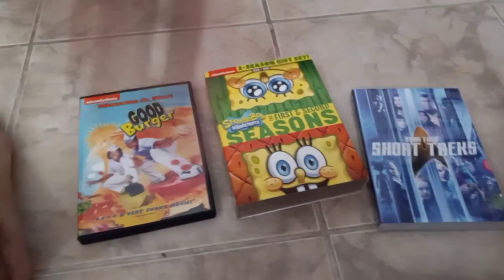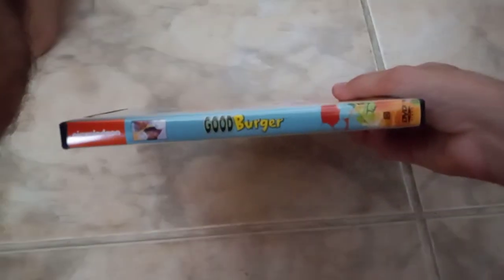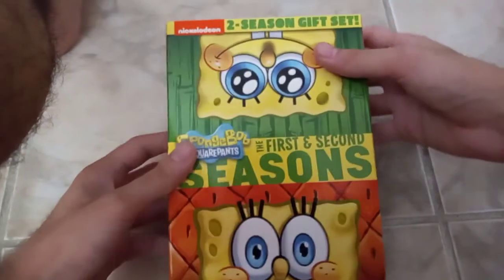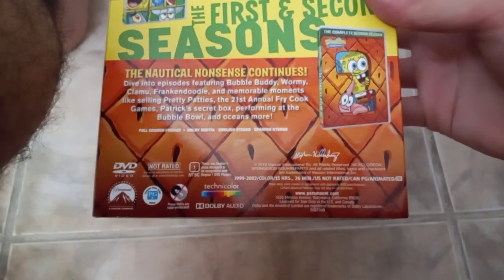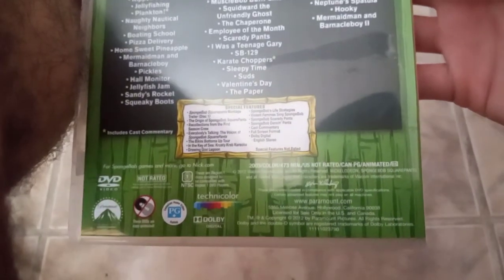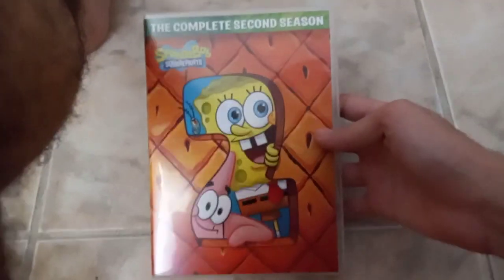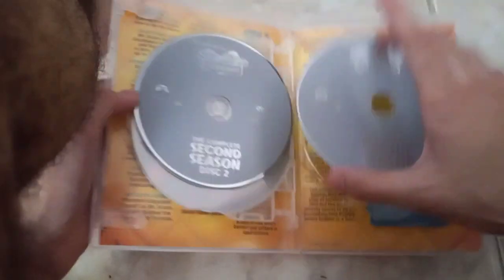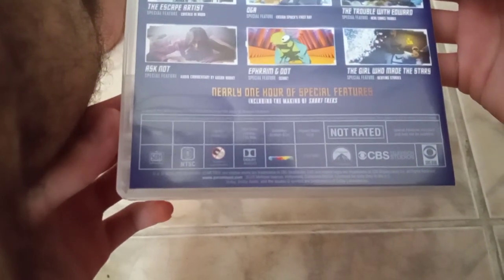DVD Update as of July 16th, 2021